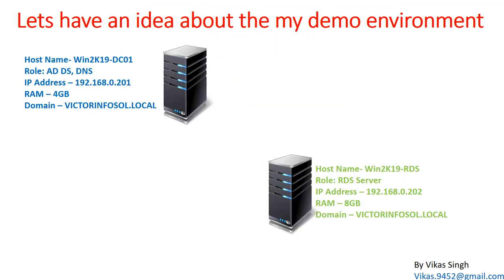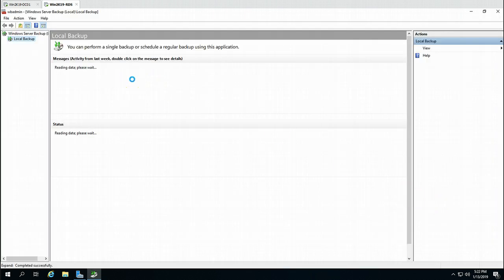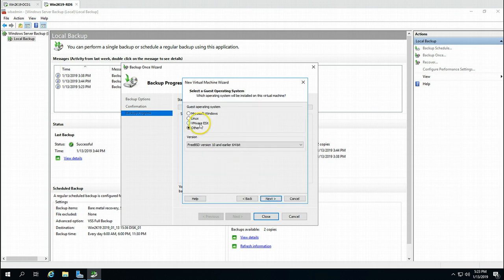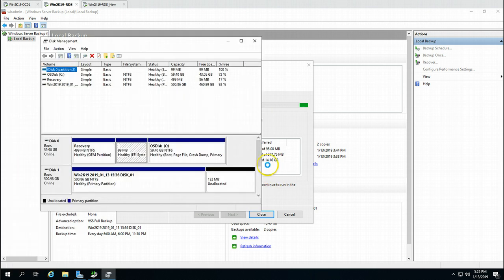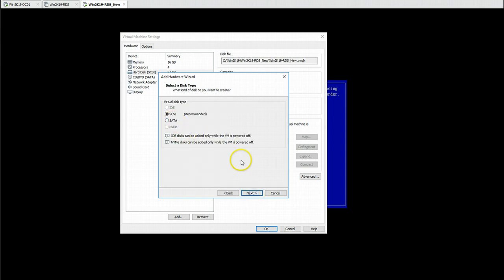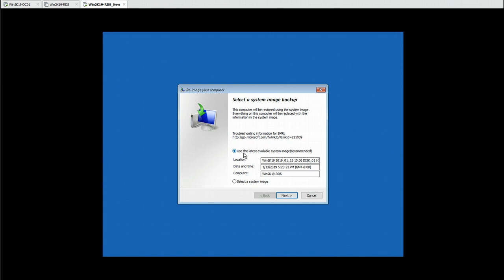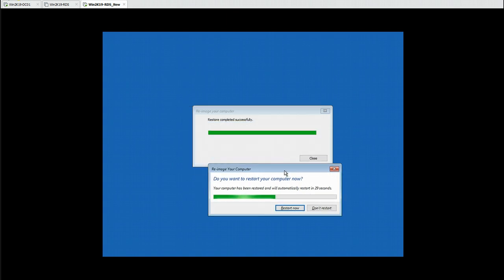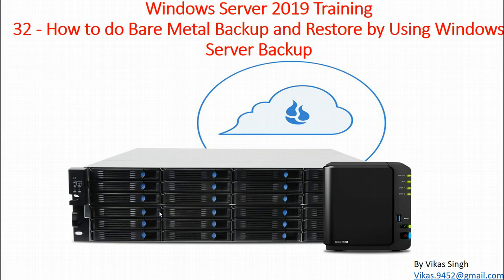How to Perform Bare Metal Backup and Restore Using Windows Server Backup | Step-by-Step Guide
In this detailed step-by-step tutorial, you will learn How to perform Bare Metal Backup and Restore using Windows Server Backup in a real lab environment.

Bare Metal Recovery (BMR) is one of the most critical disaster recovery features in Windows Server. It allows you to restore the entire server — including operating system, system state, installed roles, applications, and data — to new or existing hardware in case of complete system failure.

In this video, we will install the Windows Server Backup feature, configure a scheduled backup, take a full bare metal backup, and then perform a complete restore using Windows Recovery Environment.

This practical demonstration is ideal for IT administrators and system engineers who want to implement disaster recovery solutions in production environments.

🔹 What You Will Learn:
What is Bare Metal Backup?
Difference between Full Backup, System State, and Bare Metal Recovery
Installing Windows Server Backup Feature
Configuring Backup Storage Location
Creating a Bare Metal Backup
Scheduling Automatic Backups
Restoring Server using Windows Recovery Environment
Recovery to Same Hardware
Important Best Practices for Disaster Recovery

🔹 Lab Environment Used:
Windows Server Backup Feature
External Disk / Network Share for Backup Storage
Windows Installation Media for Recovery

🔹 Why Bare Metal Backup is Important?
✔ Complete server protection
✔ Fast disaster recovery
✔ Protection against hardware failure
✔ Ransomware recovery option

This video is perfect for:
System Administrators
Disaster Recovery Planners
Microsoft Certification Learners